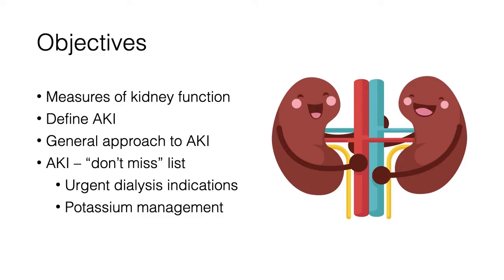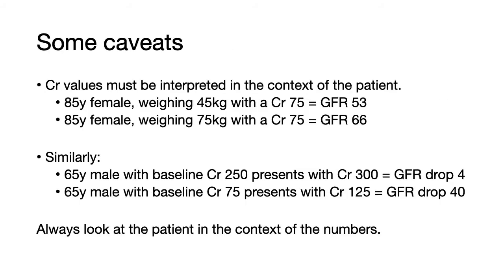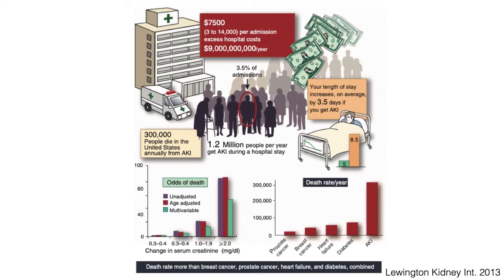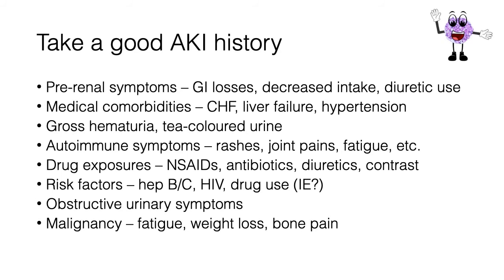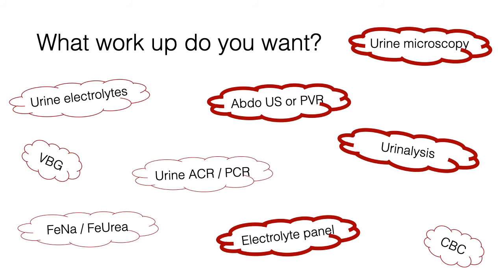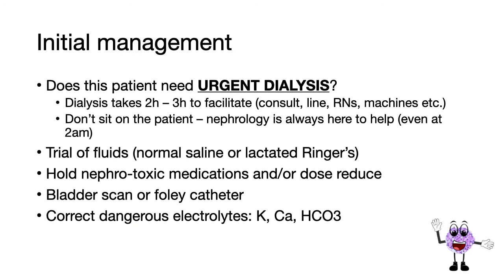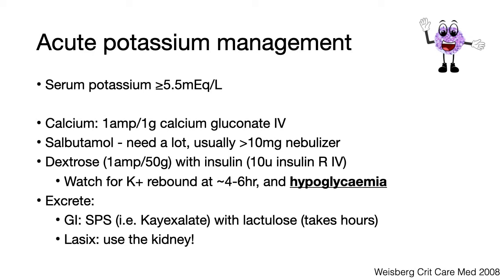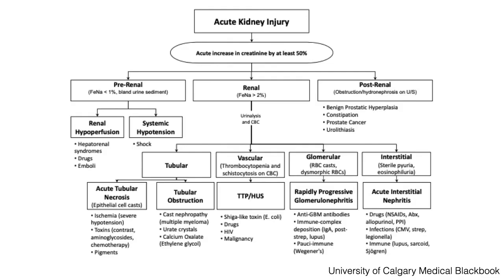Kidney function and AKI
Nephrology teaching rounds for rotating medical students and residents.

Week 1: Approach to acute kidney injury